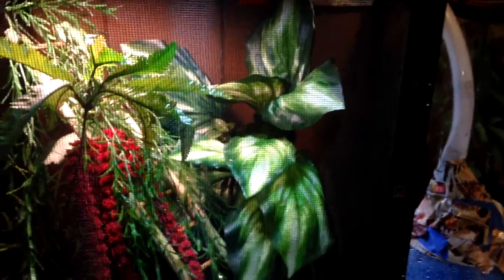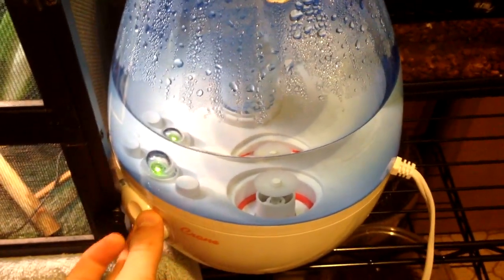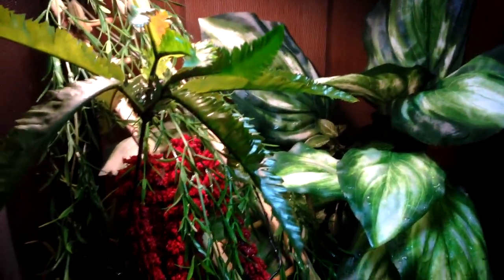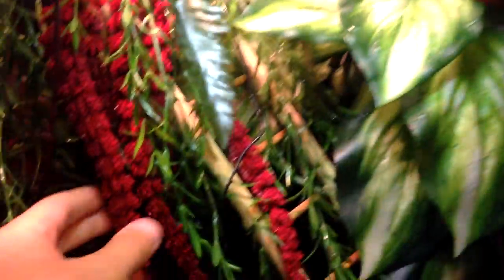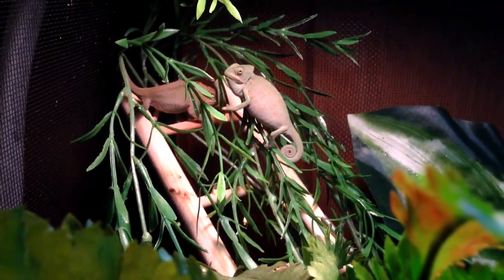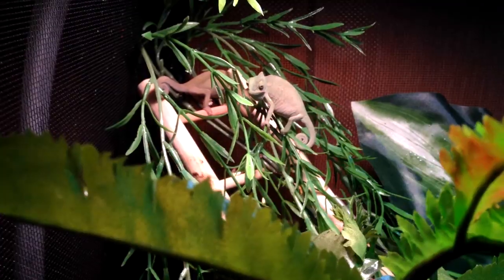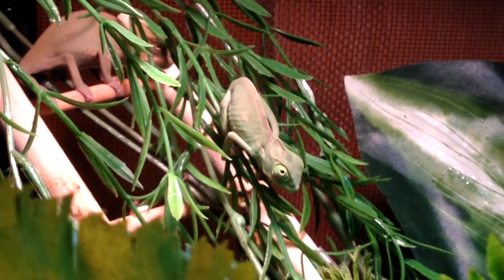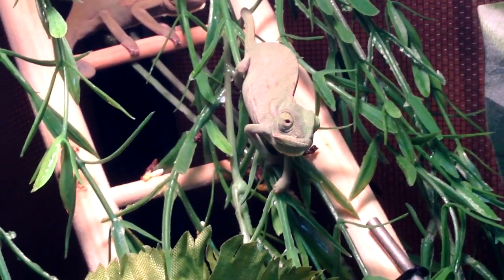Veiled Chameleons Babies!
An update on my baby Veiled Chameleon pair and their enclosure!
Be sure to drop a "Like" if you want to see more of these cute baby Veiled Chameleons!